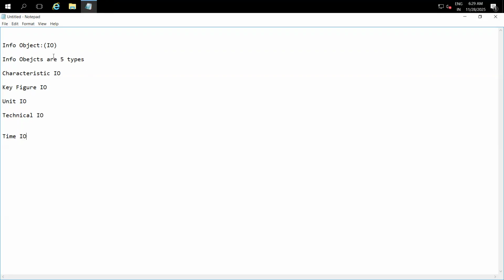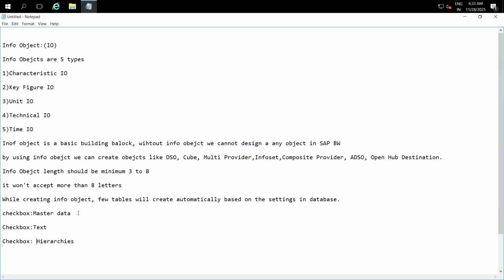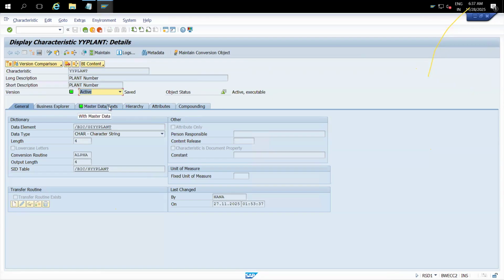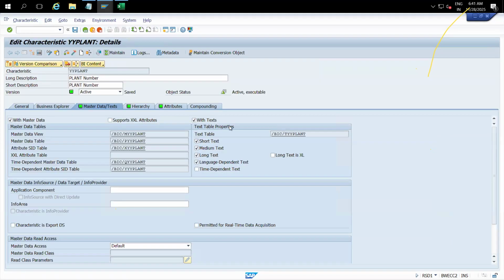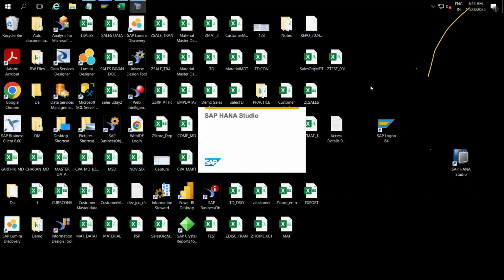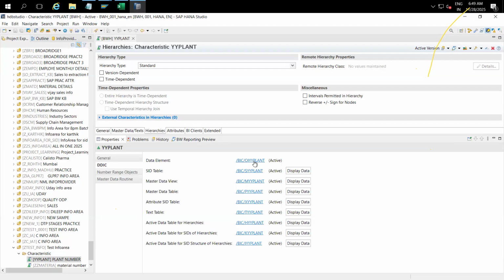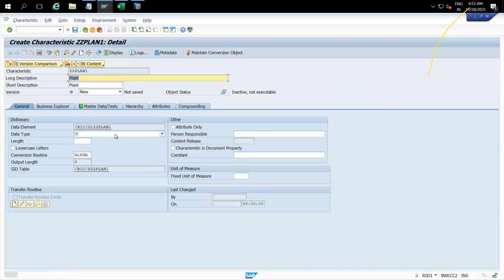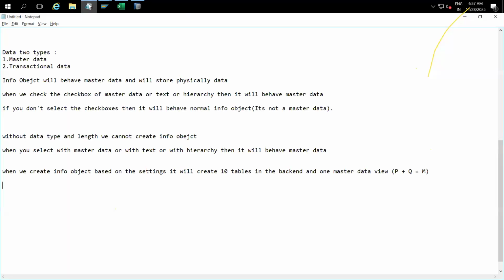28-11-2025 SAP BW Info Objects Part 1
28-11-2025 SAP BW Info Objects Part 1